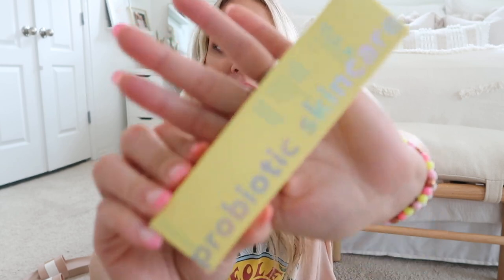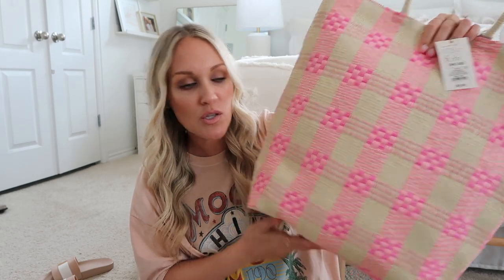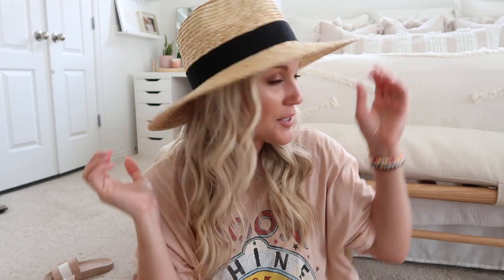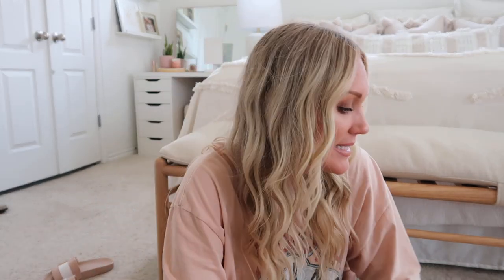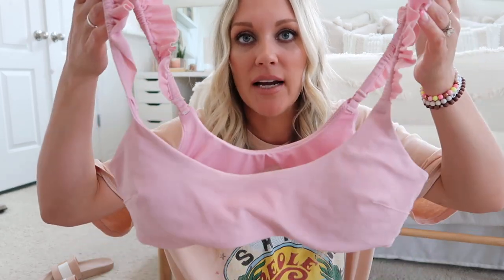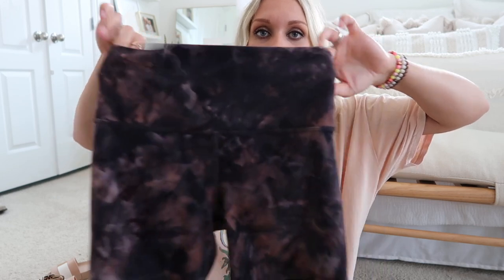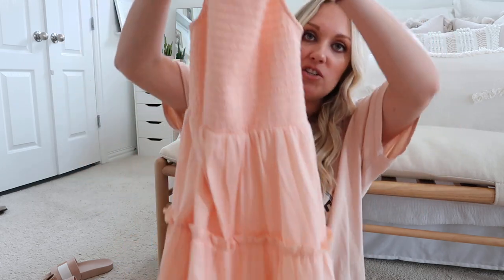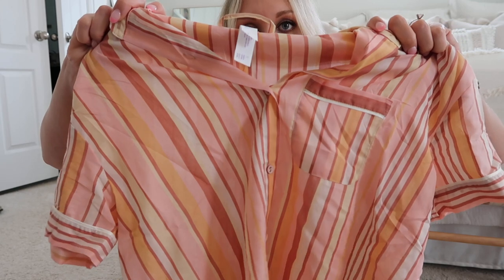2021 BABYMOON HAUL | TARGET, FOREVER 21, AMAZON, NORDSTROM | Amanda Little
**MAKE SURE QUALITY IS SET ON 1080p**

Hey Y’all,
I am so excited to share with you my 2021 baby moon haul for baby #3. We are about to head to Cabo for our 2021 baby moon and I am excited to share a lot of the things I plan to take.  I have things from target, forever 21, amazon, Nordstrom and urban outfitters.  I hope you enjoy this huge summer clothing haul, bump friendly clothing haul. I will link as much as I can below!

Hit that thumbs up button if you like this style of video.

Amanda